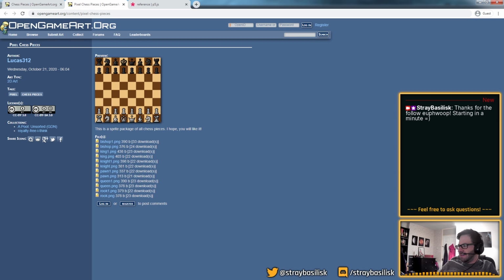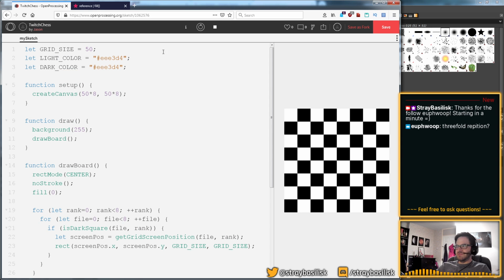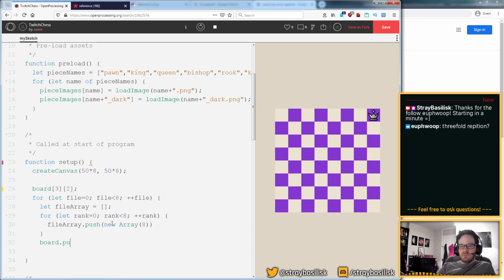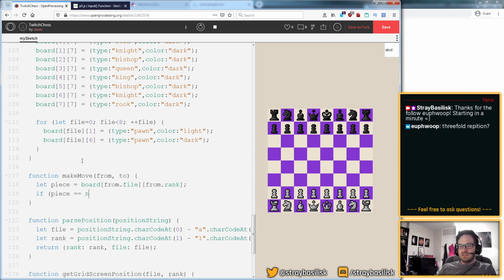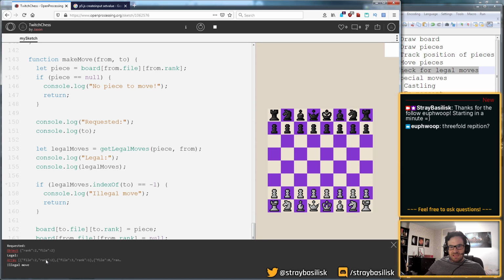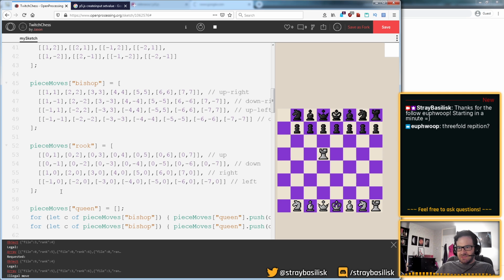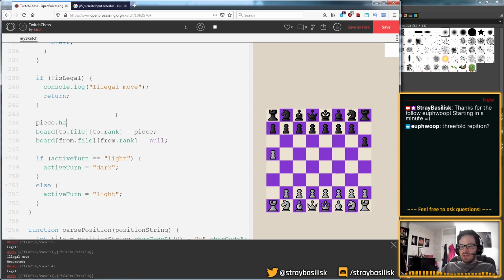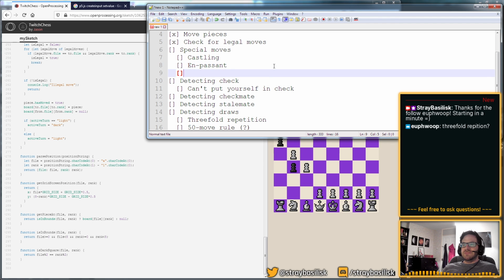Coding From Scratch #024 - TWITCH CHESS GAME!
Join us as we begin implementing a Twitch chat chess game, from scratch!

In this session, we coded the basic piece movement rules.

We're using p5.js (Javascript) to build this.